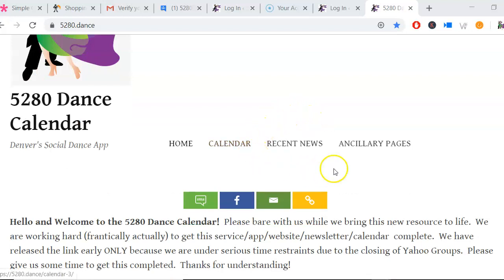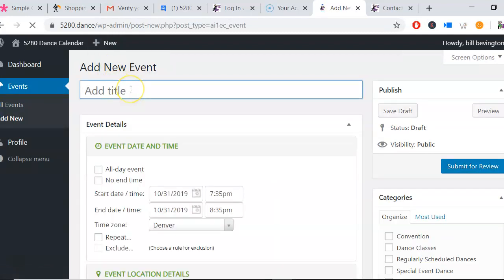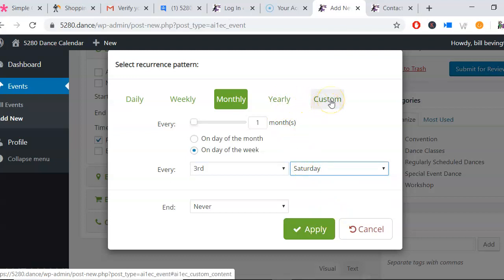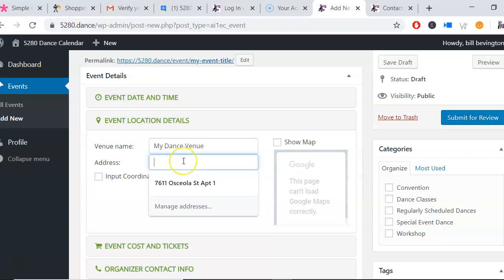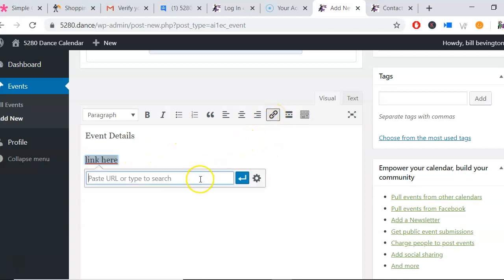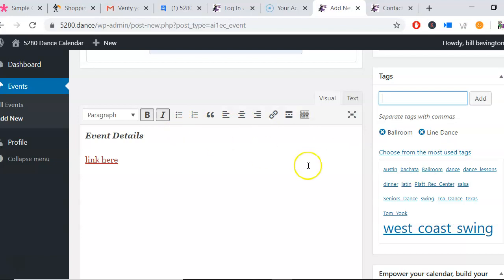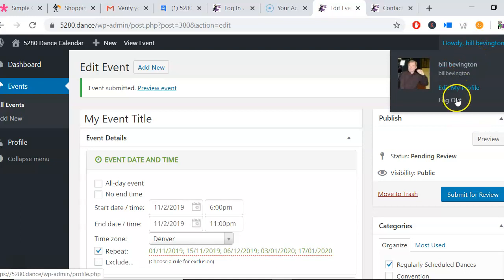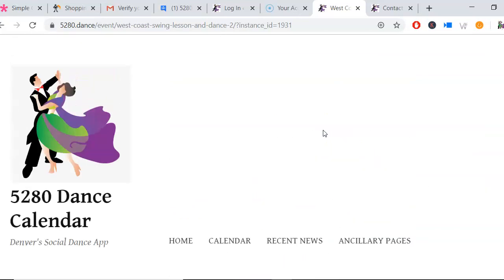Creating Your First Event in the 5280 Dance Calendar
Brief video that describes how to obtain login credentials and how to post your first event to the 5280 Dance Calendar.